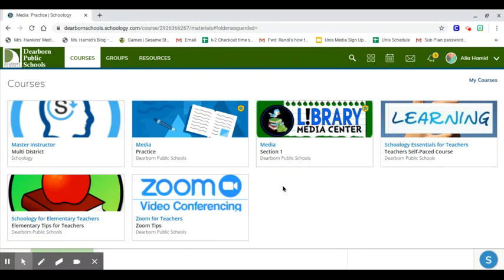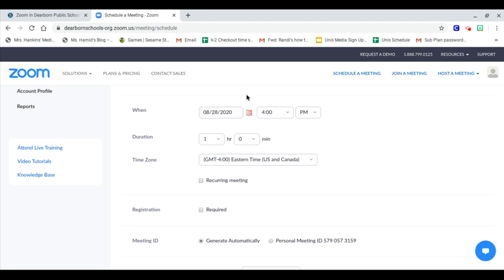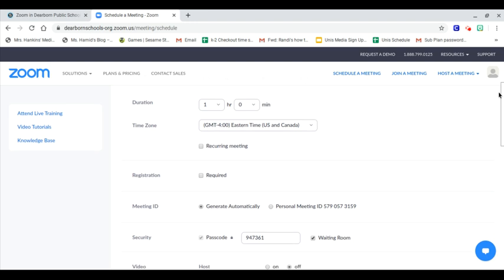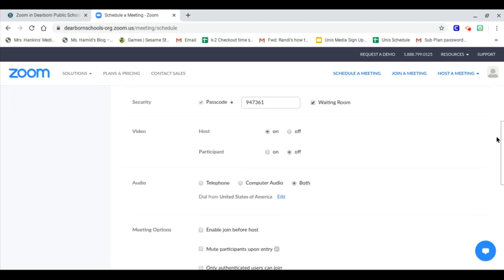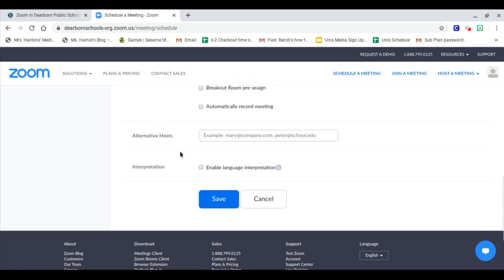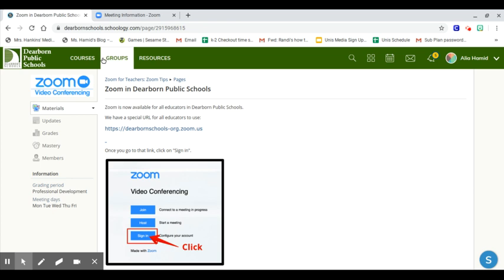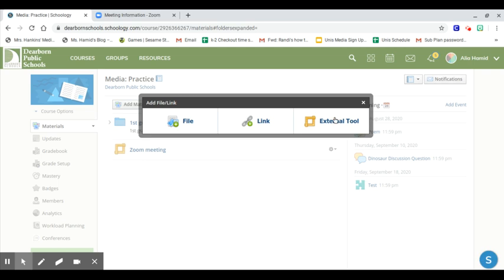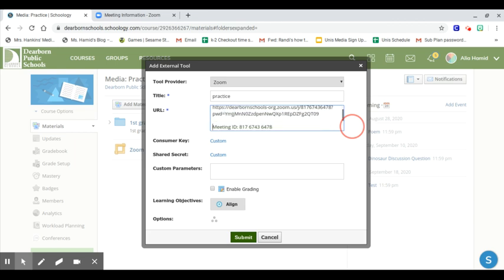How to insert Zoom link in Schoology Course